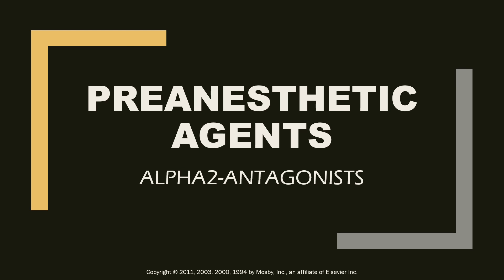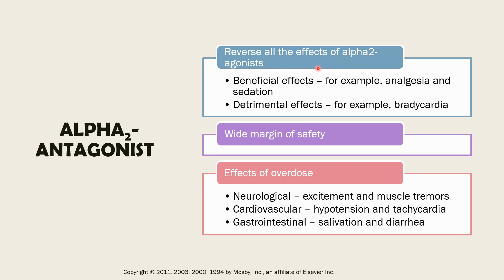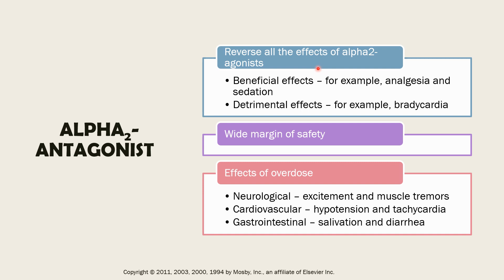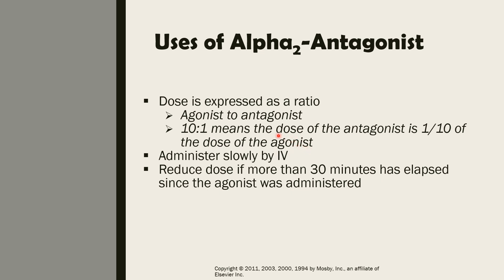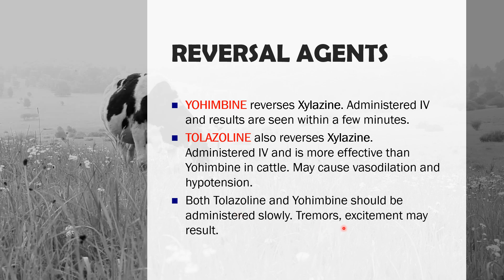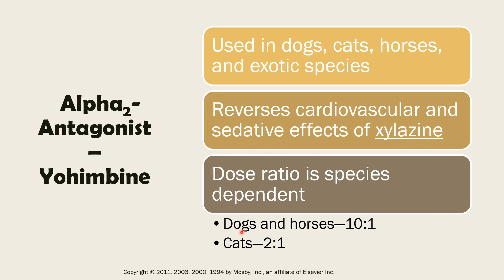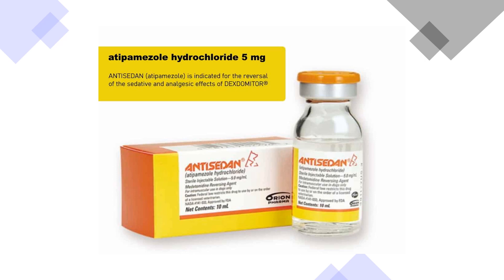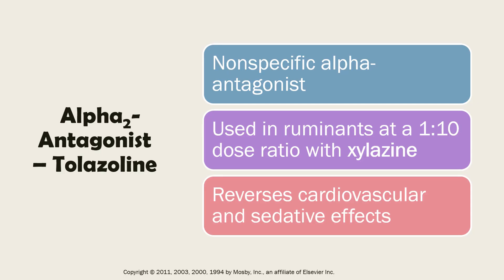VET PHARMA 1 | Alpha-2 Antagonists (Preanesthetic Agents) | (2022-2023)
This is our lecture on the "Apha-2 Antagonists (Preanesthetic Agents)".  This is a part of the lecture on Basic Veterinary Pharmacology for the academic year 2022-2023.